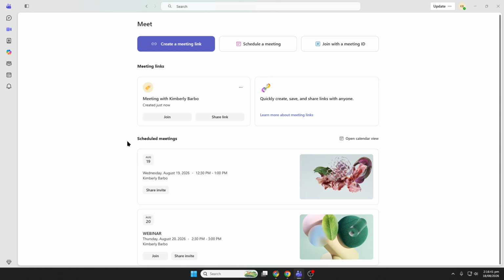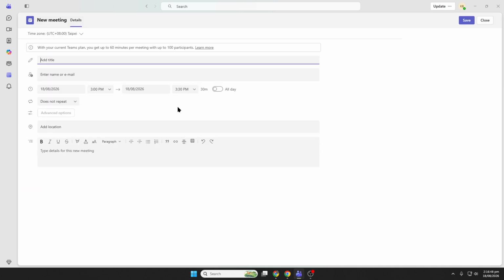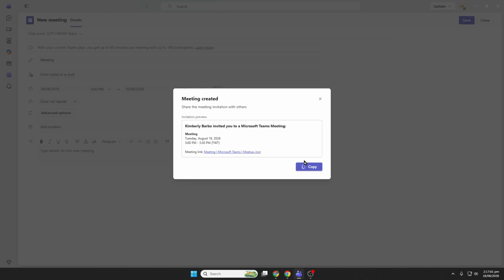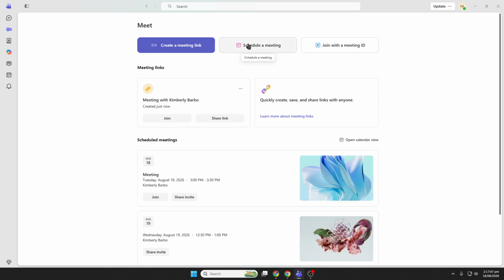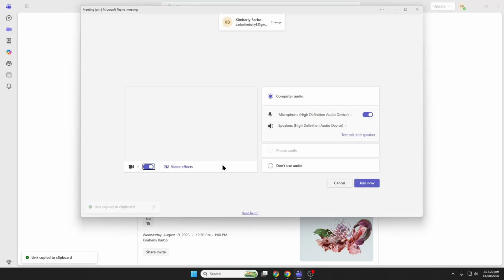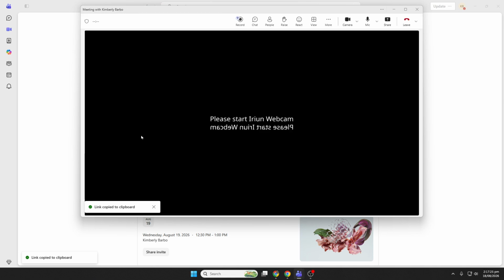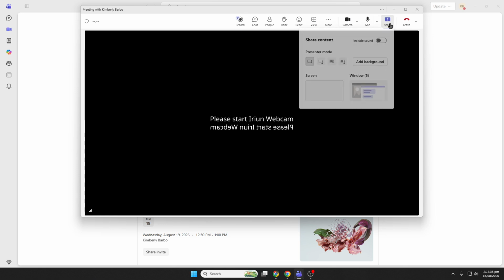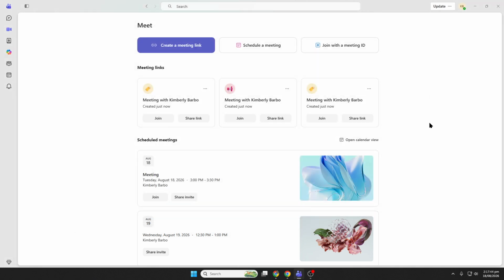How to Use Microsoft Teams for Video Conferencing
Learn how to use Microsoft Teams for video conferencing with this simple, beginner-friendly step-by-step guide! 🎥💻 Whether you're working from home, attending online classes, meeting with clients, or collaborating with your team, Microsoft Teams makes video meetings easy.

📌 In this video, you'll learn:
• How to start a Microsoft Teams video meeting
• How to join a video conference
• How to turn your camera and microphone on or off
• How to invite participants to a meeting
• How to share your screen during a meeting
• How to use Microsoft Teams meeting controls
• Tips for better video conferencing

This Microsoft Teams tutorial is perfect for beginners, remote workers, students, employees, and business owners who want to communicate and collaborate online.